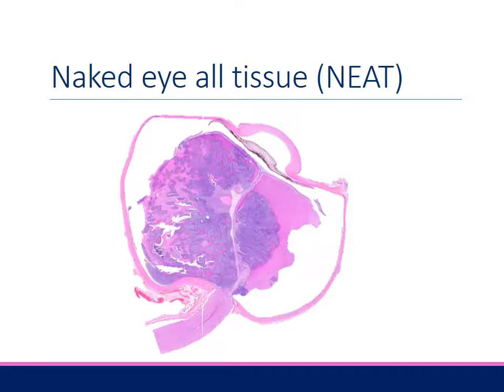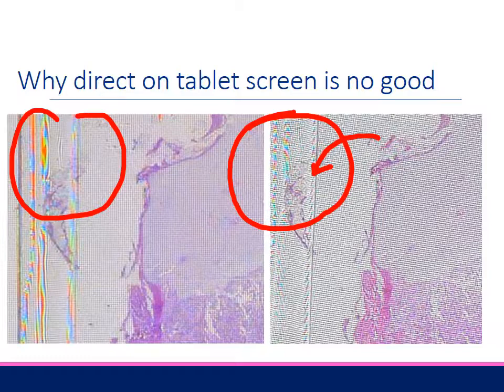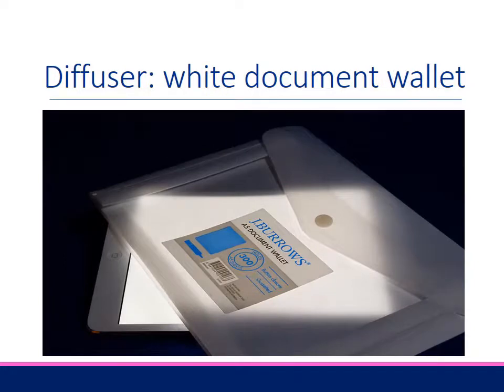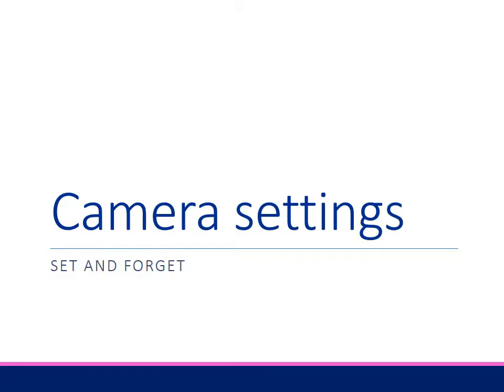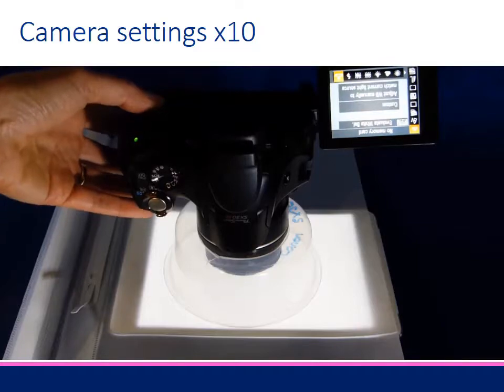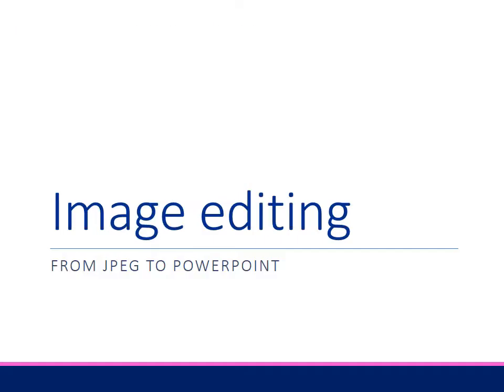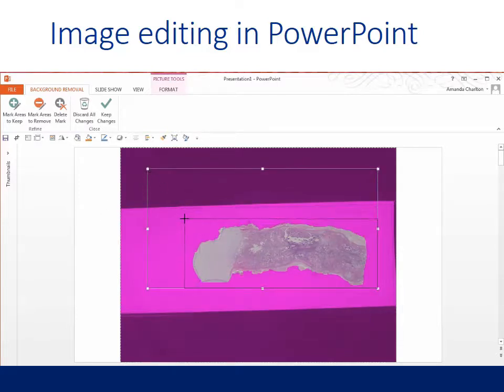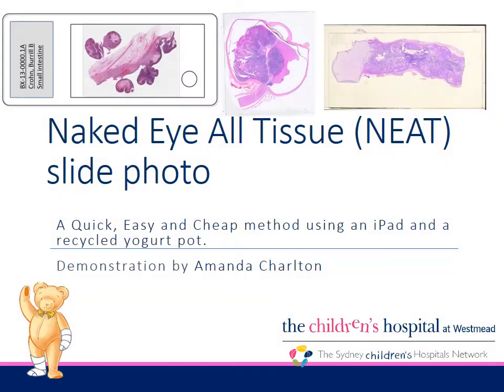How to create a Naked Eye All Tissue [NEAT] photo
Capture the low power whole slide image using an ipad or phone as a backlight, a recycled yogurt pot as a copy stand and a repurposed compact digital camera or camera phone. This tutorial shows the physical set up and reasons behind each step, the specific camera settings, and how to image edit in PowerPoint.